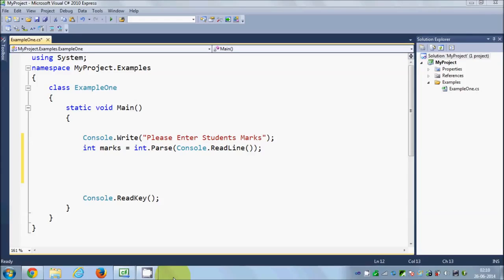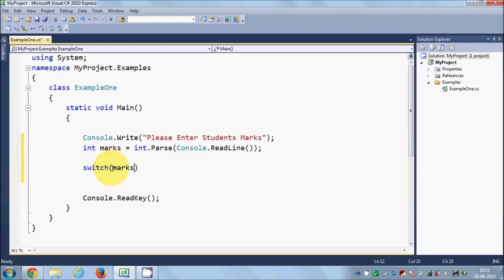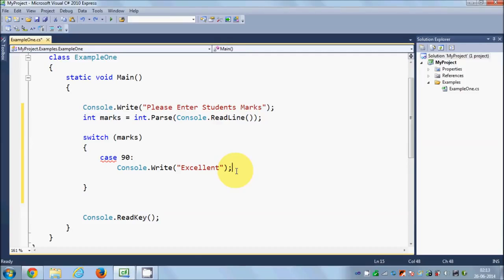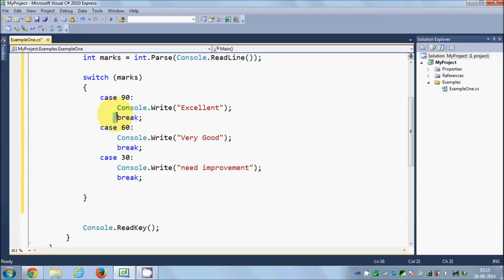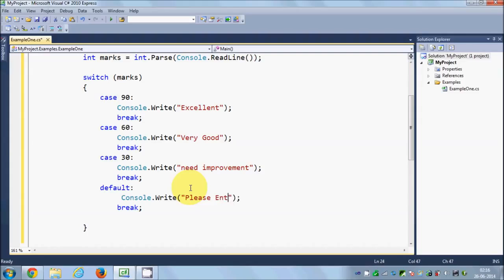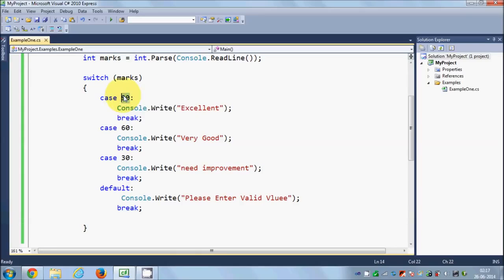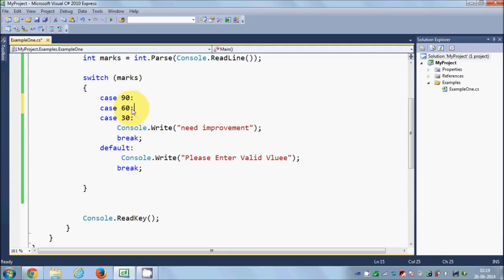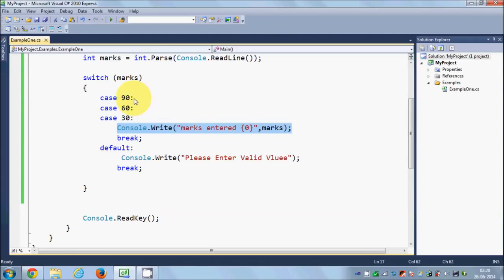C# Beginners 7 - The switch statement